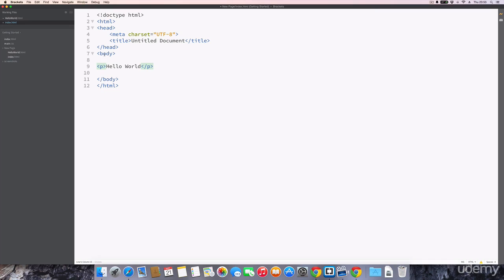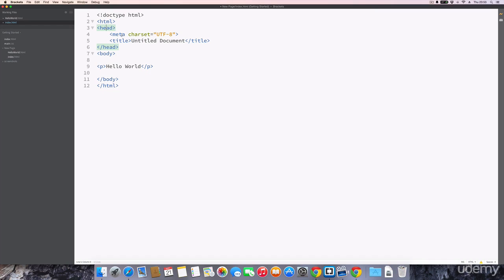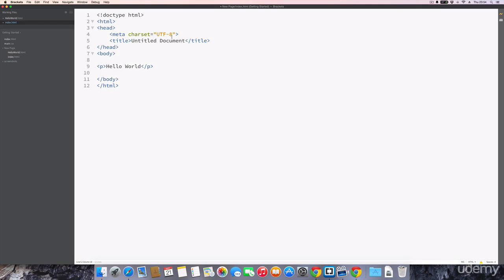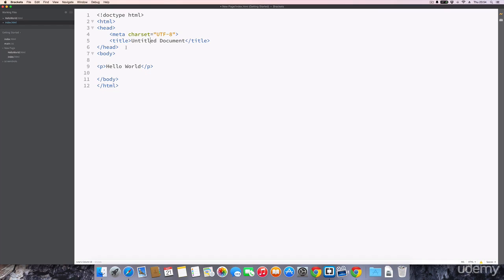Brief outline on page structure Part 6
upcoming searches
html tutorials for beginners
css tutorials
javascript tutorials
php tutorials
php tutorials for beginners
advanced php tutorials
java tutorials